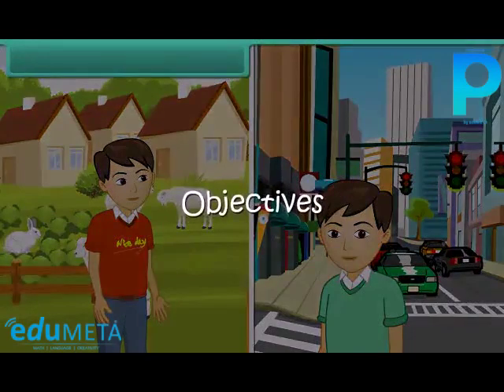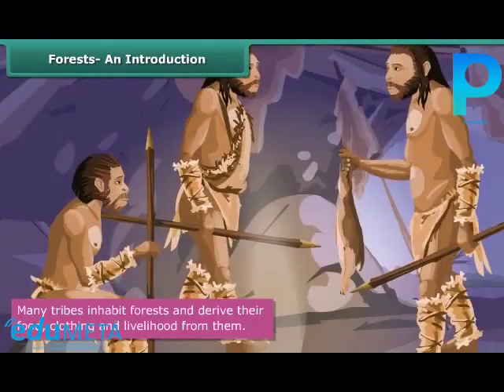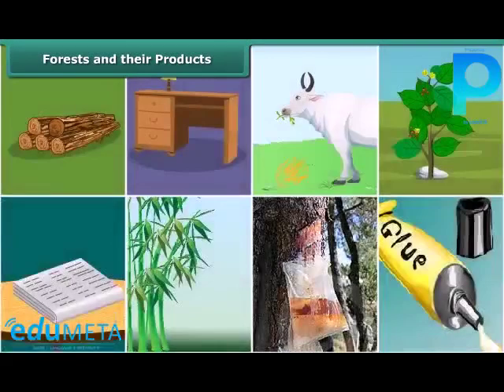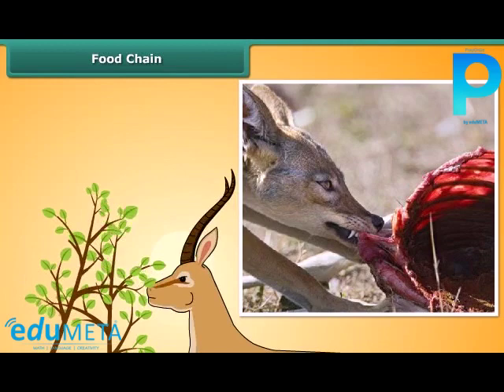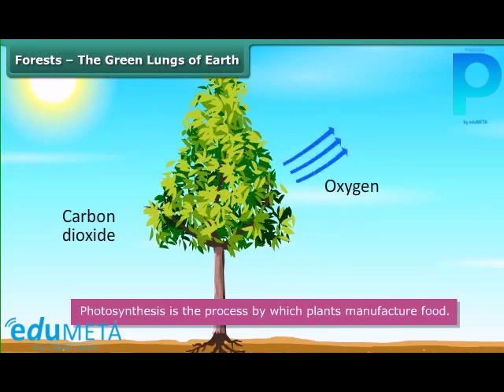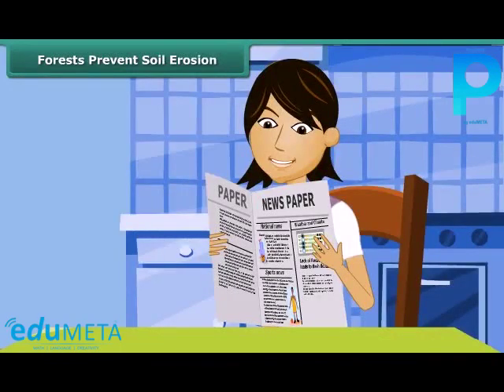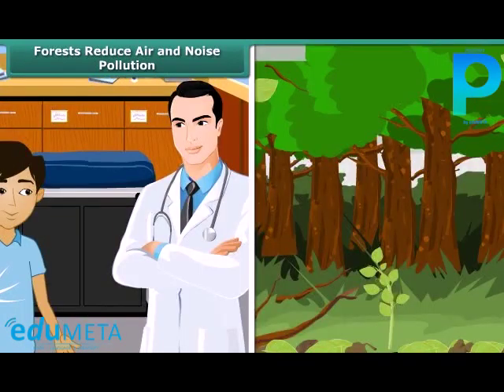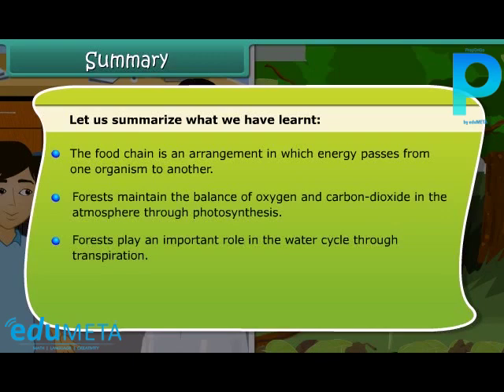Class 7th SCIENCE Forest Our Lifeline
In this class, we will learn about the importance of forests and their role in our lives.

We will start by understanding the different types of forests such as tropical, deciduous, coniferous, and temperate forests, and their distribution around the world. We will also learn about the different types of vegetation found in forests such as trees, shrubs, and herbs.

Next, we will learn about the different ecosystem services provided by forests such as oxygen production, carbon sequestration, and water conservation. We will also learn about the different goods provided by forests such as timber, fruits, and medicinal plants.